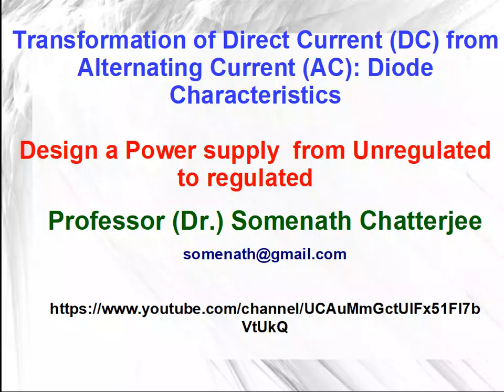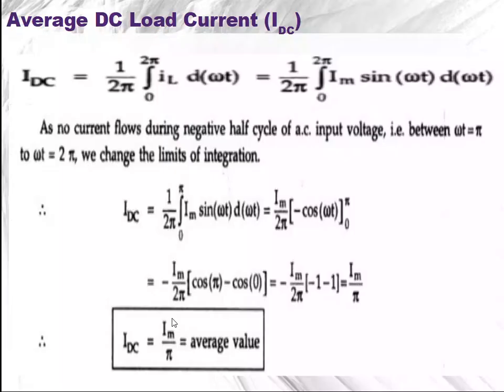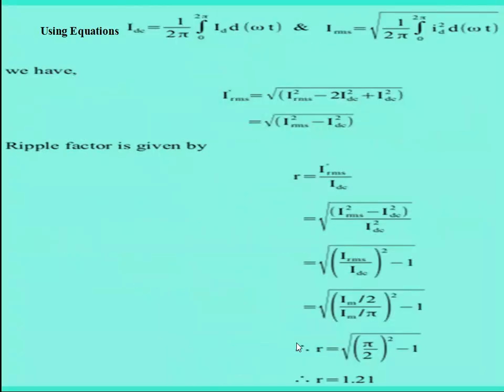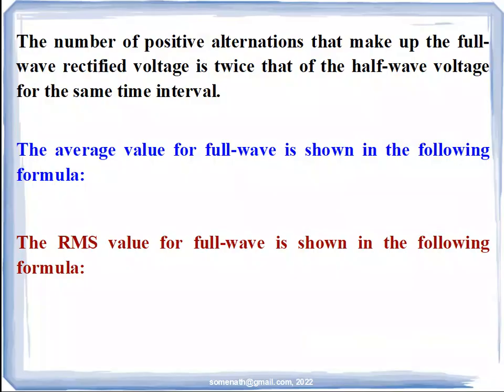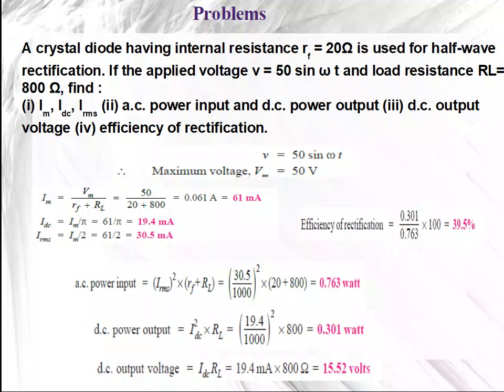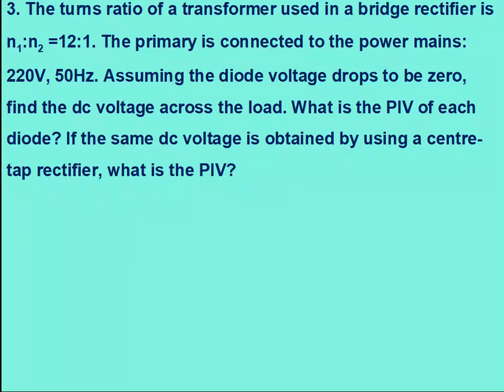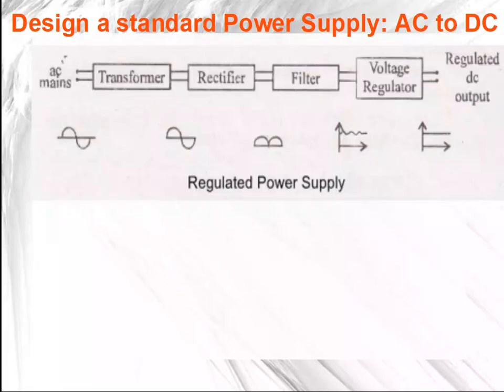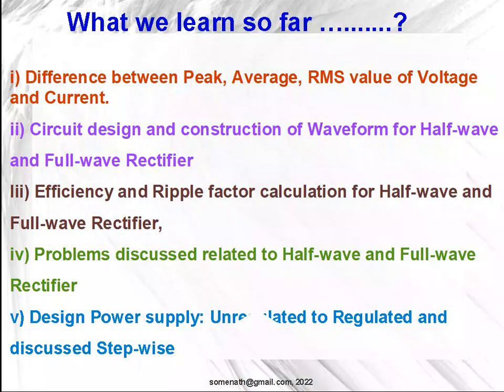Basics of Diode Rectifiers and Design a DC power supply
Concept of Peak, Average, RMS value of Voltage and Current. Circuit design and construction of Waveform for Half-wave and Full-wave Rectifier. Details calculation regarding Efficiency and Ripple factor for Half-wave and Full-wave Rectifier. Important Problems related to Half-wave and Full-wave Rectifier discussed. Design Power supply: Unregulated to Regulated and discussed Step-wise